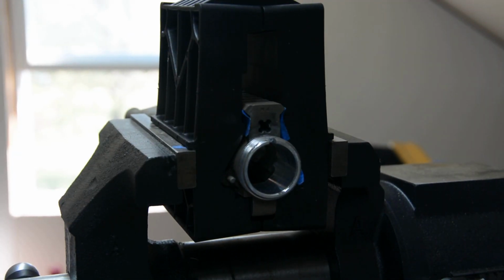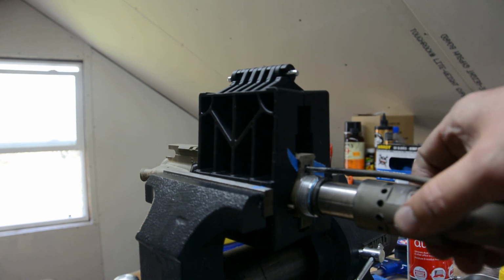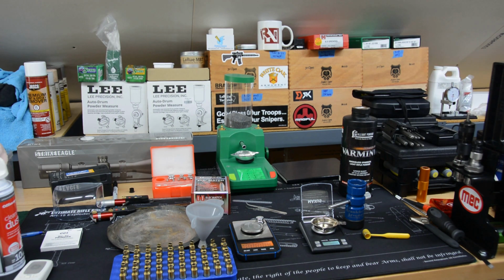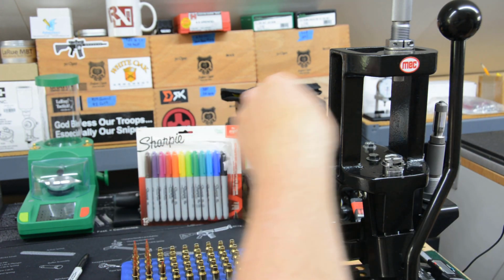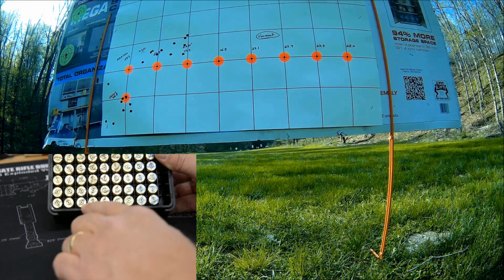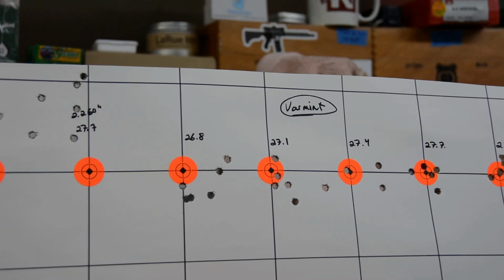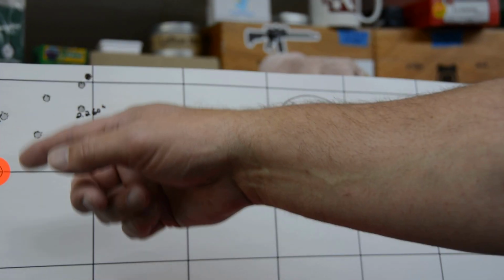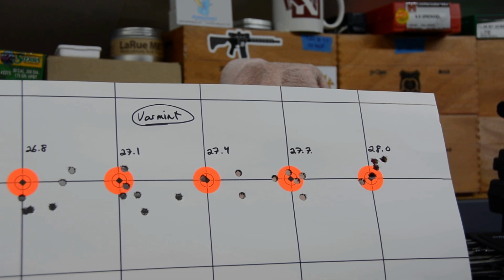6.5mm Grendel pt10 -Receiver lapping, Hornady 130gr ELD, and Varmint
In a quest for accuracy I now lapped the receiver, bedded it, and then head off to the range with AA2520 and Power Pro Varmint powders.

Improvements, fails, and some reasonable success.

Also the Brifit 50g and Maxus Dante 50g Scales are put to use- With excellent results!